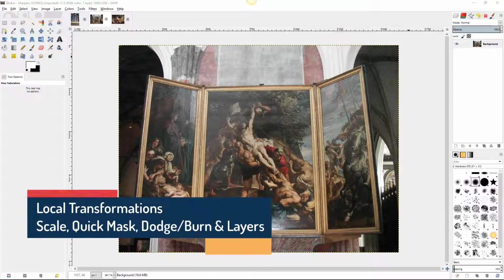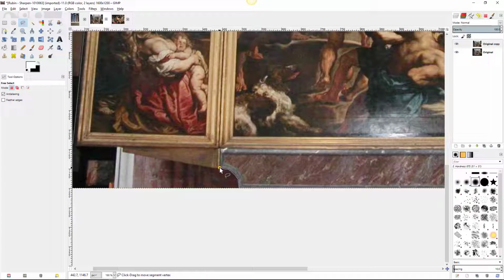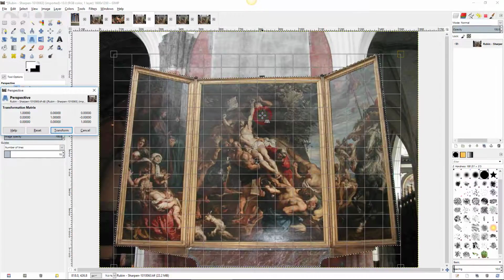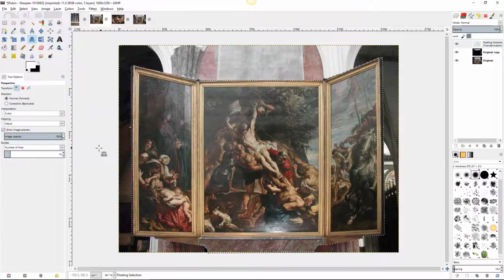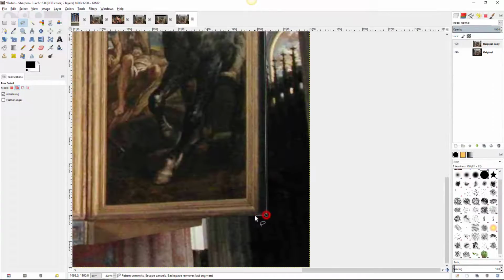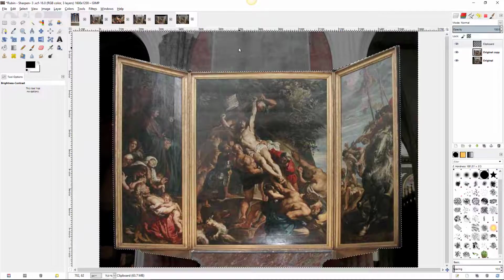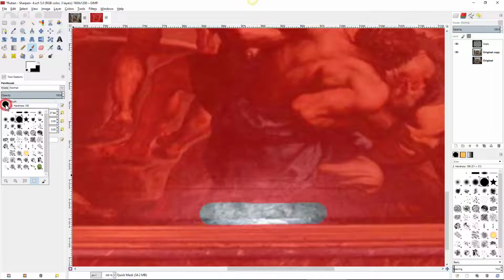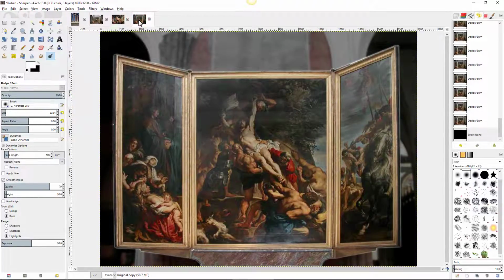Local Transformations - Scale, Quick Mask, Layers B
Table of Contents:

00:00 - Starting With Our Image
01:06 - Making The Local Selection
03:58 - Using A Quick Mask
06:40 - Transforming The Local Selection
13:26 - Working On The Background
20:50 - Removing The Flash Reflection